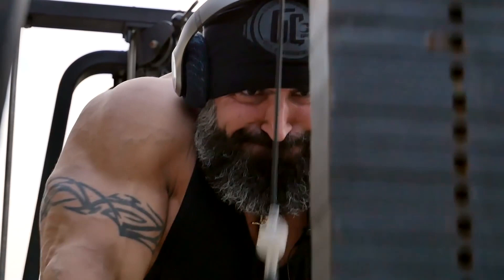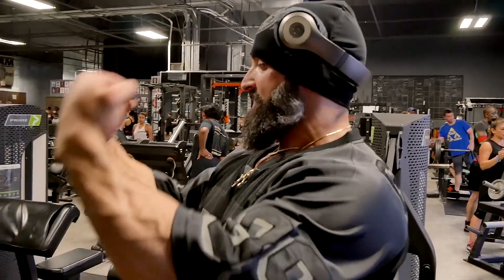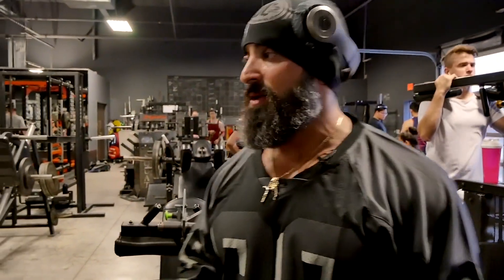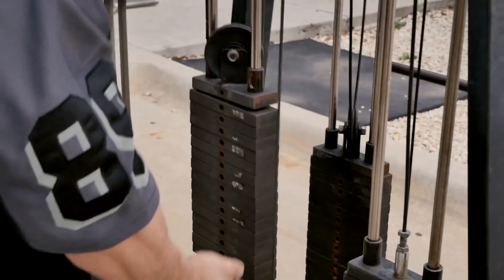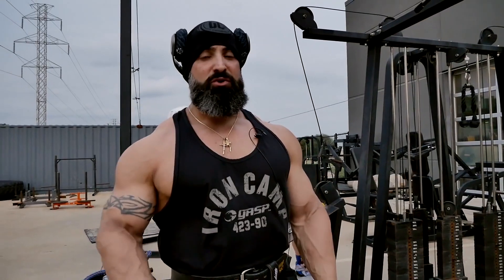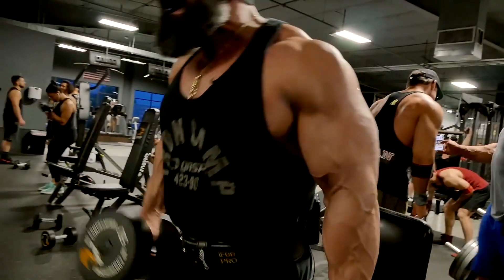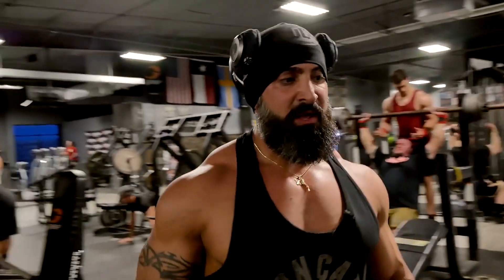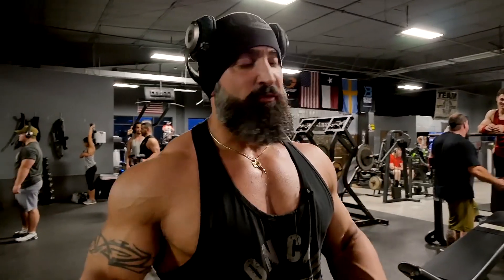How IFBB Pro Guy Cisternino Trains Biceps & Triceps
IFBB Pro Guy Cisternino does things a little bit different when he trains arms. Make sure to get a pen & paper out to write down all of his biceps & triceps training tips.